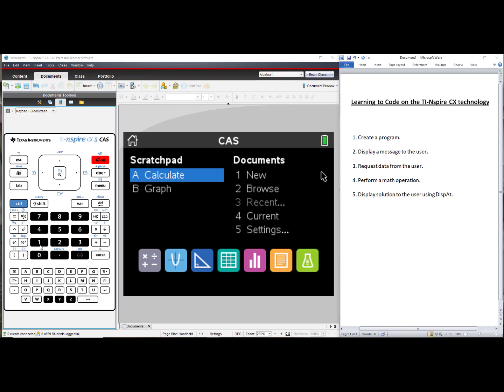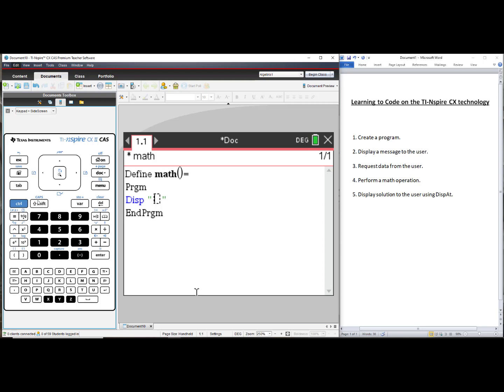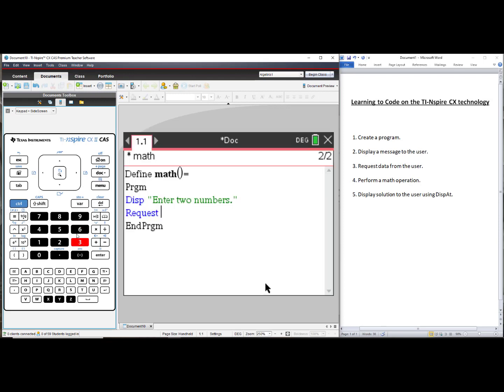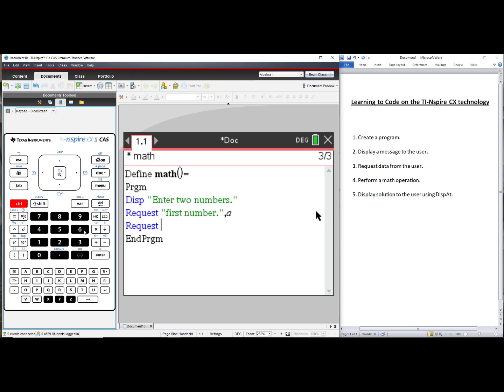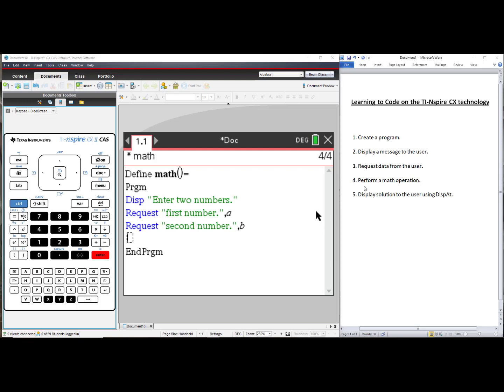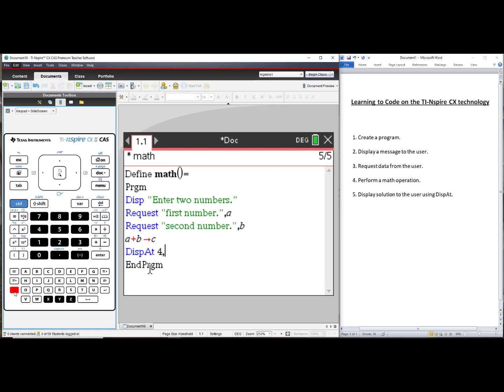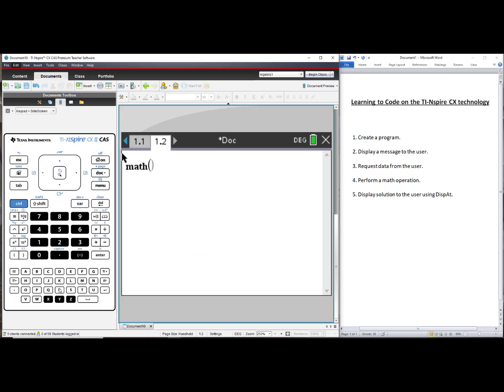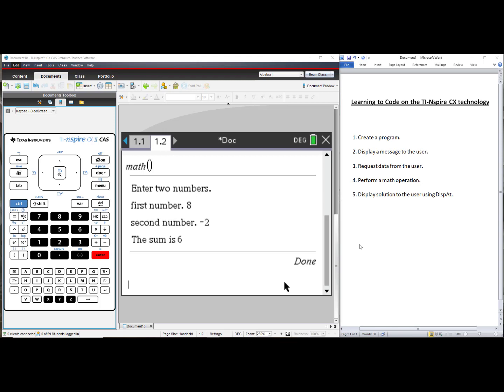Learning to Code on the TI-Nspire Technology: Inputs and Outputs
This is the second video in a series of videos focused on learning to code on the TI-Nspire Technology.